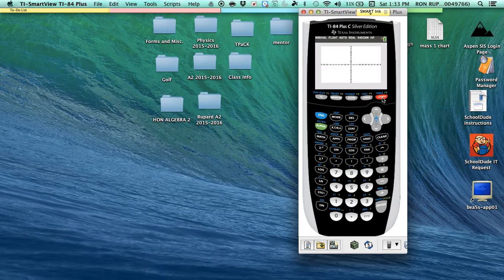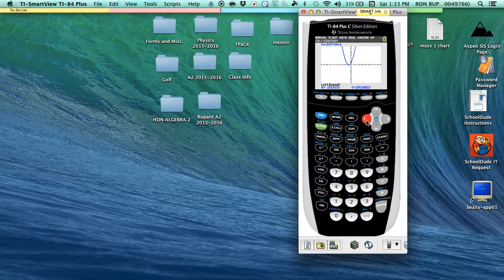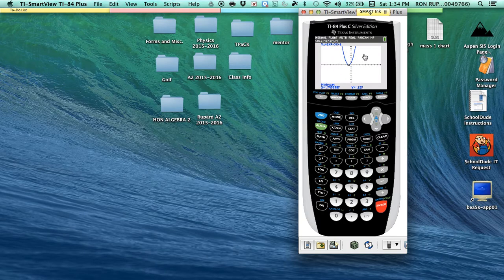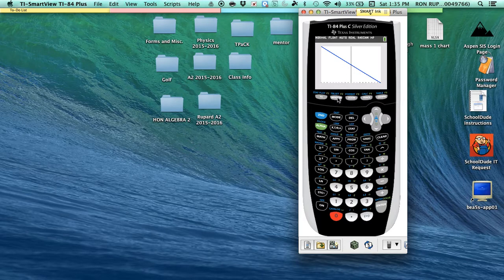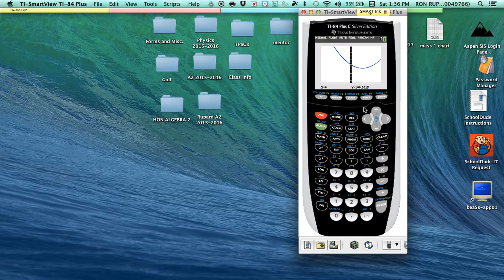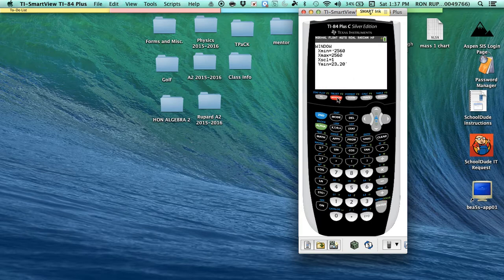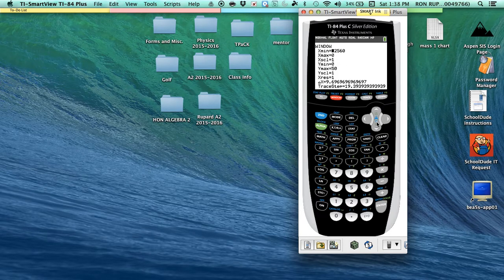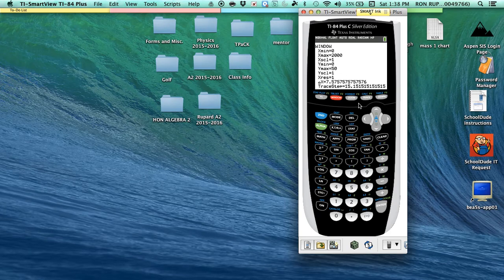Vertex on Calculator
vertex